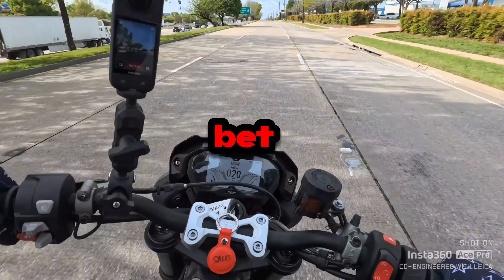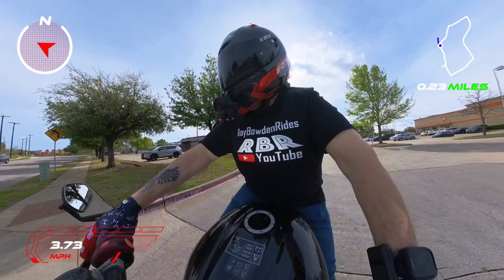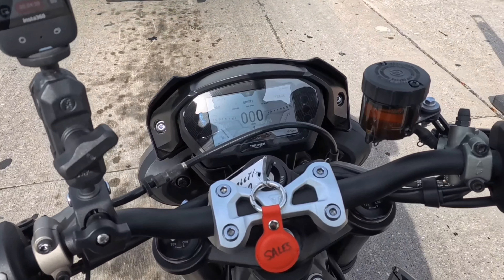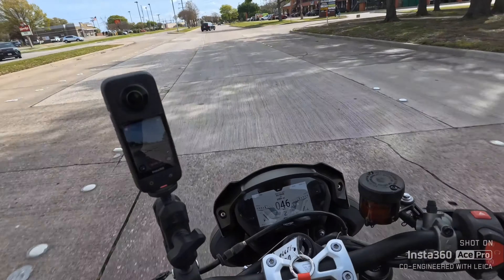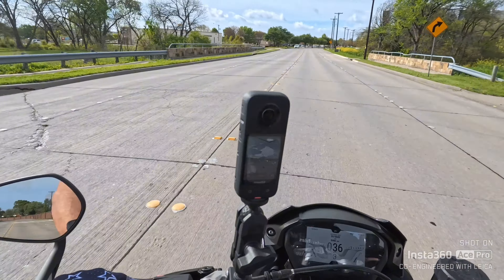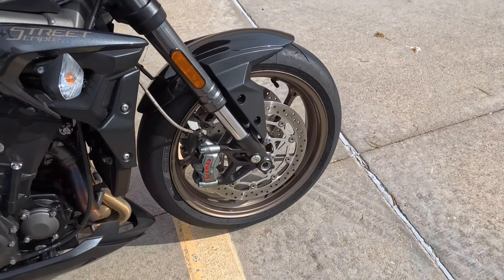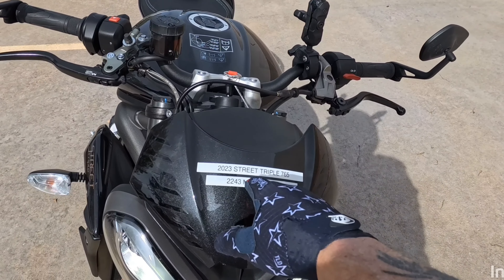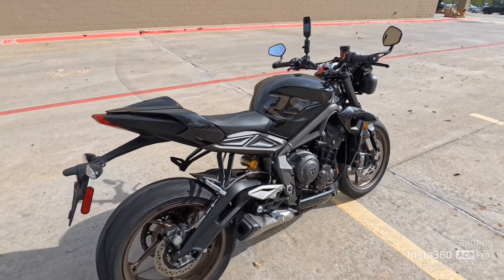Triumph Street Triple 765RS Ride & Review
Welcome to our review of the 2023 Triumph Street Triple 765RS, a true game-changer in the world of middleweight sport nakeds. Drawing inspiration from the adrenaline-fueled Moto 2 racing circuit, Triumph has crafted a masterpiece that redefines performance and style.
With its powerful 765cc engine and precision engineering, the 2023 Triumph Street Triple 765RS delivers an unparalleled riding experience. Whether you're tearing up the track or navigating city streets, this bike effortlessly blends agility and power.
Featuring cutting-edge technology such as ride-by-wire throttle, adjustable traction control, and multiple riding modes, the 2023 Street Triple 765RS offers customization to suit every rider's preferences and conditions.
But it's not just about raw performance; the 2023 Triumph Street Triple 765RS boasts stunning aesthetics and attention to detail. From its sleek lines to its aggressive stance, this bike demands attention wherever it goes.
What sets the 2023 Triumph Street Triple 765RS apart from the competition is its Moto 2 pedigree. With Triumph's involvement in the world of professional racing, you can trust that every component has been rigorously tested and perfected for maximum performance.
Whether you're a seasoned rider or new to the sport, the 2023  Street Triple 765RS offers an exhilarating ride that will leave you craving more. Don't settle for anything less than the best middleweight sport naked on the market – choose the 2023 Triumph Street Triple 765RS and experience true Moto 2-inspired excellence.
So, if you're ready to take your riding experience to the next Level the 2023 Triumph Street Triple 765 RS does not disappoint!
✅️ BT-Moto / Bren Tune is the Best in 50 State Legal Tuning game.
INSTA 360 Cameras just Work! Here are all there Camera links With a 'Free' Accessory!!
Tonit motorcycle app:
Motovlog videos
First Rides and Reviews
intro 00:08
Hp & Torque figures 02:23
Suspension 02:49
Bikes heritage 03:15
TFT screen 04:00
Quick shifter 05:02
Acceleration 06:07
Handling 08:58
Conclusion 10:00